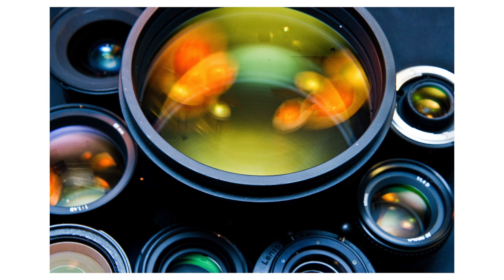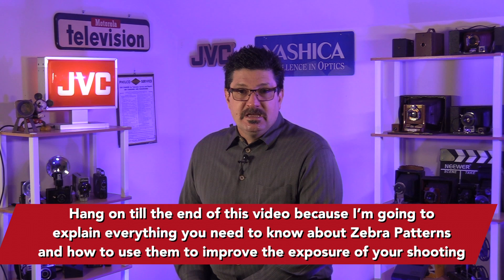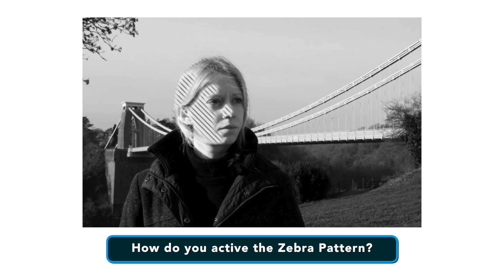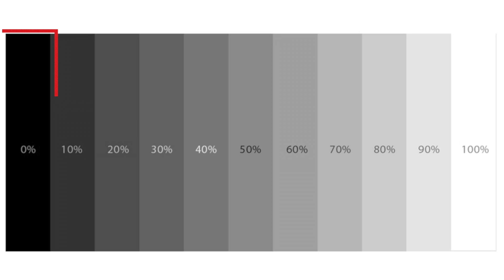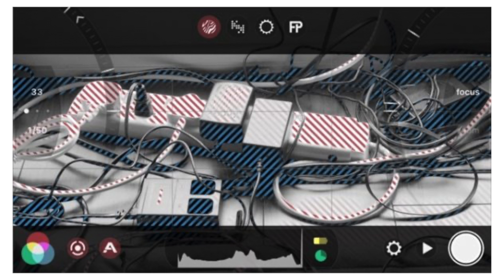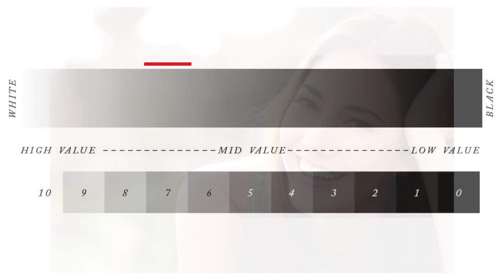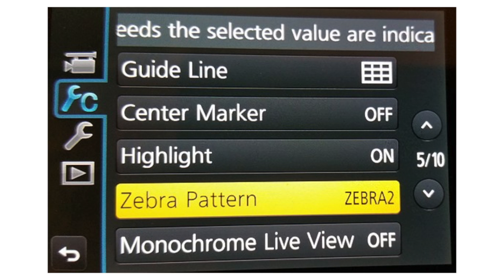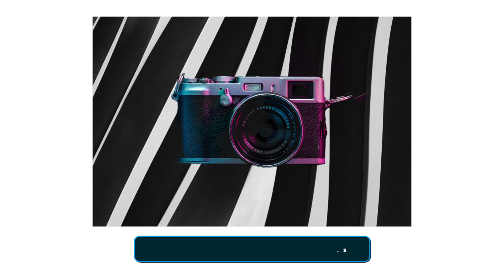Unlocking The Mystery of Zebra Patterns on Camera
This video explains what Camera Zebras are and how to use them to properly expose the photos and videos you shoot. Topics covered include: What zebra patterns are, how to activate them, setting threshold limits for zebras, highlight problem areas, and more.

00:00 Opening
02:20 What a Zebra Pattern is
02:59 How do you activate the Zebra Pattern
03:40 Thresh hold values
05:35 100% zebra pattern
06:20 Exposing faces
08:18 Using zebras as an exposure meter
08:56 Activating zebras continued
10:44 Learn more